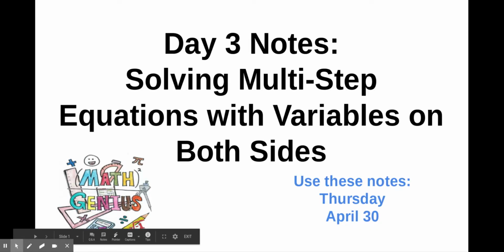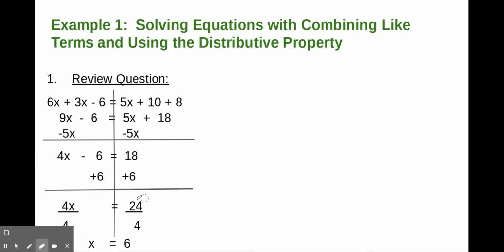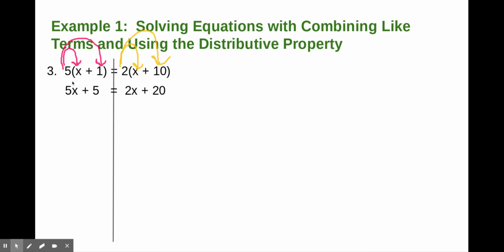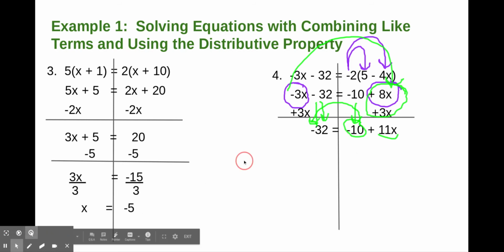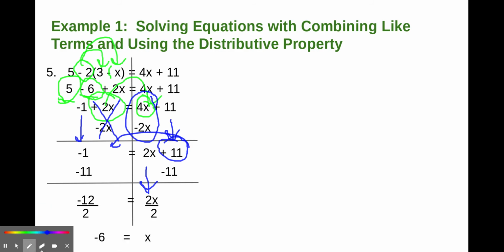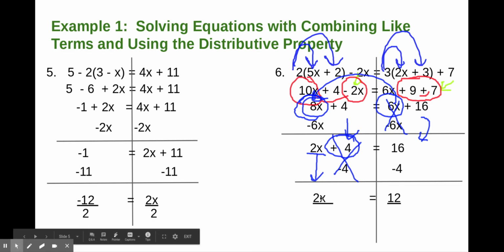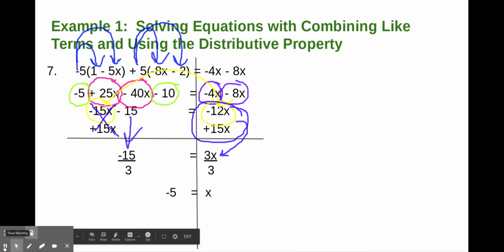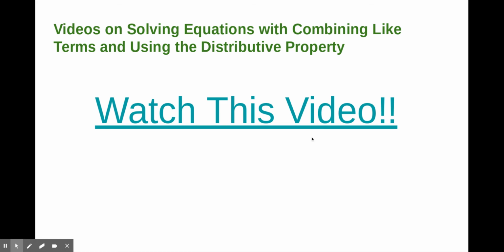Video Thursday - Variables on both sides (Week 5)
Thursday Lesson - Variables on Both Sides